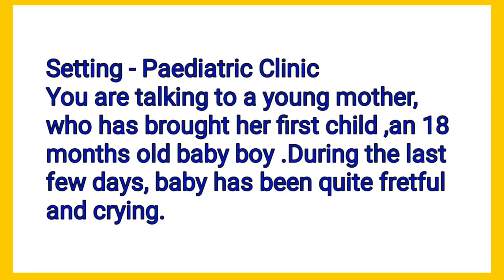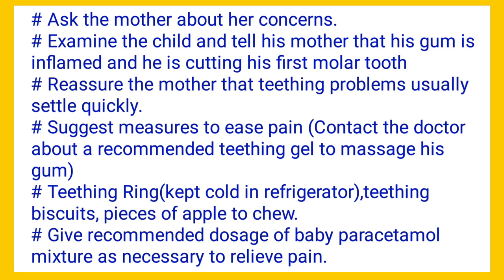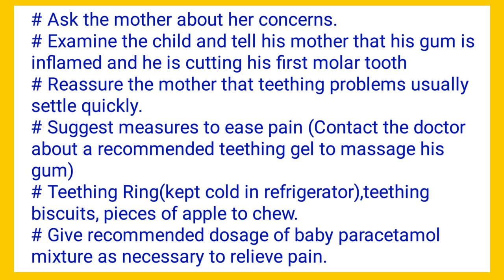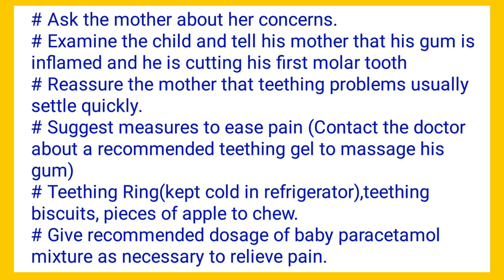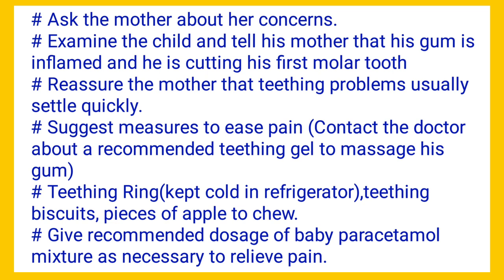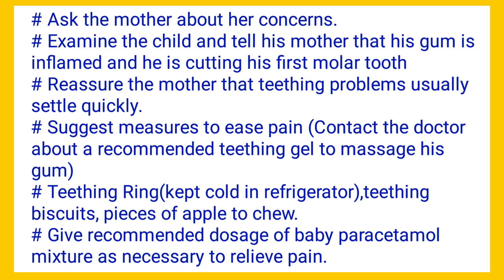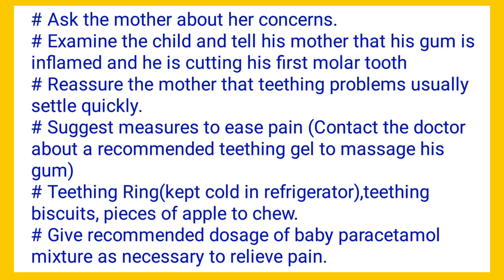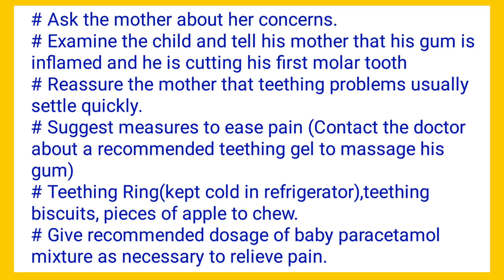oet SPEAKING ROLEPLAY Teething problems in Children.Teething in children oet SPEAKING.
oet SPEAKING ROLEPLAY sample for nurse.

about oet exam
about oet
oet login
oet exam
oet online
oet results
oet full form
oet registration
oet listening
occupational english test vs ielts
oet login
oet exam
oet online
oet results
oet full form
oet registration
oet listening
oet abbreviation
occupational english test.english language test.
oet test.
english test.
english,medical english.
the occupational english test ( oet ).
oet english.
,occupational english.
ocupatioanl english test.
speaking test,test
oet test
oet writing
,oet course,
listening oet
,oet preparation,oet exam
,oet doctors
,oet lecture,oet class,
oet nursing,
oet listening practice test,.
oet listening test with answers,
mihiraa oet,
oet a,oet listening exam model 2021.